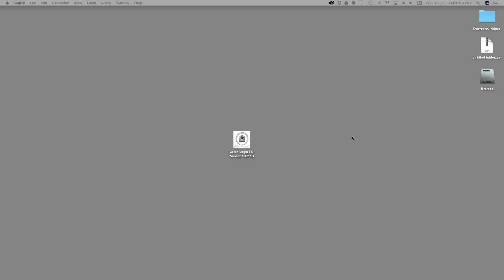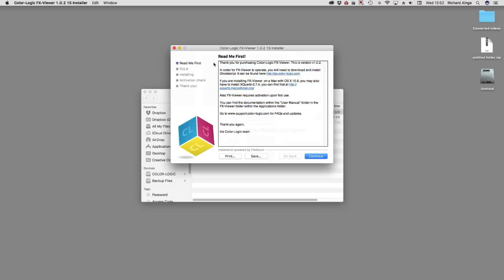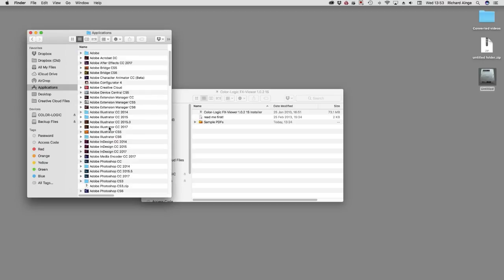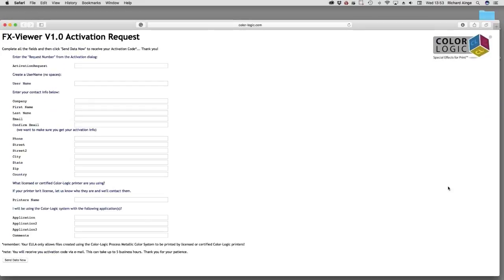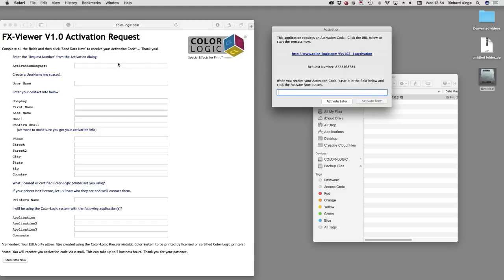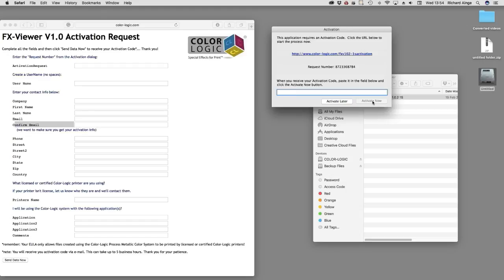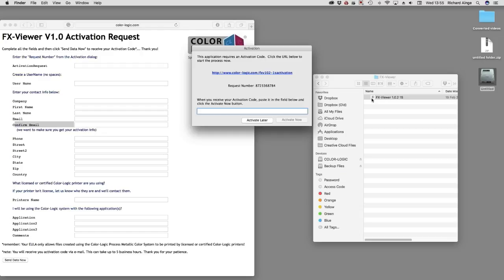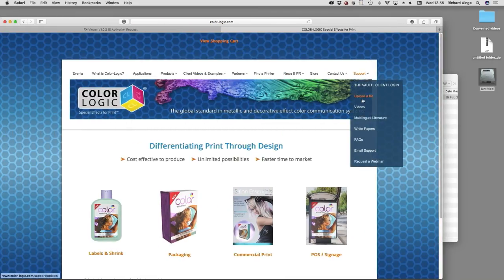How to install FX-Viewer